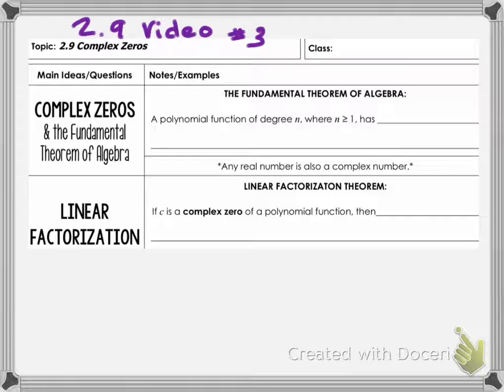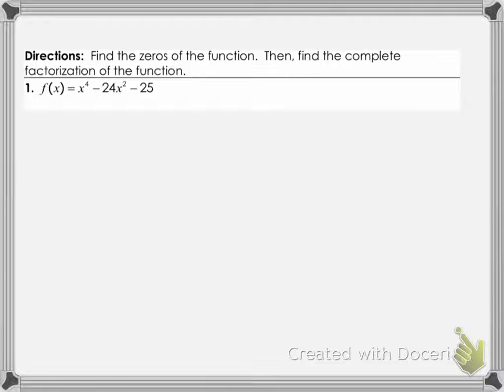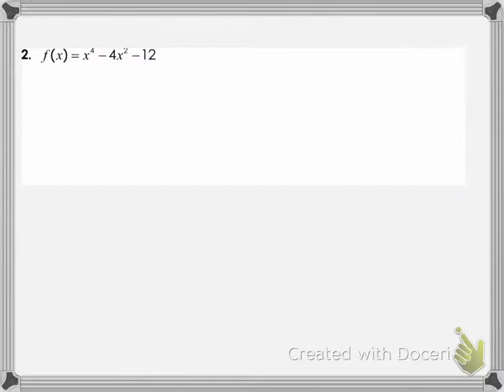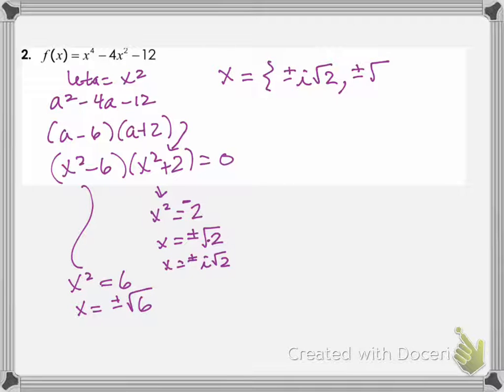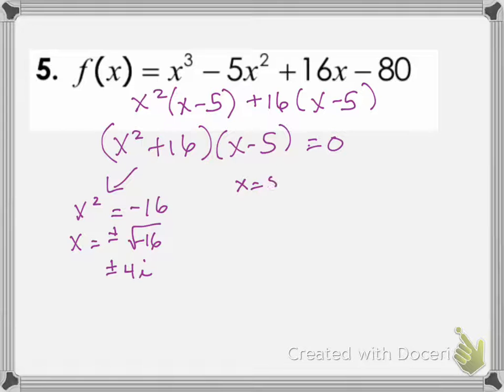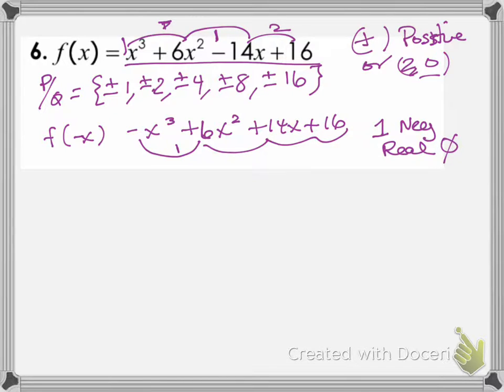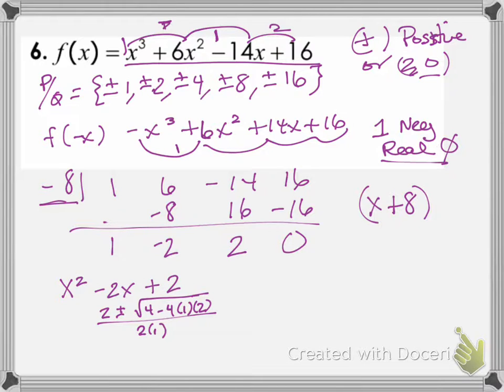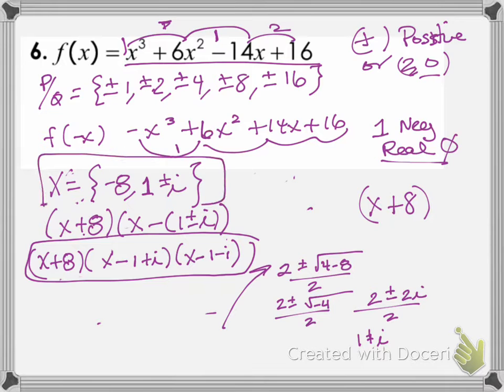Jan 27 2.9 #3